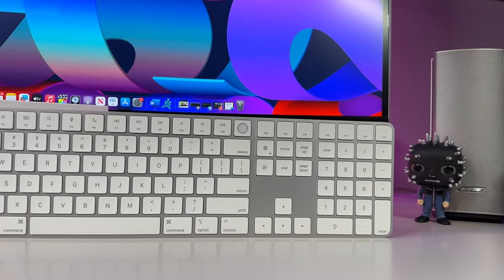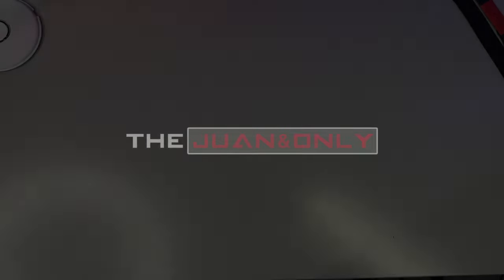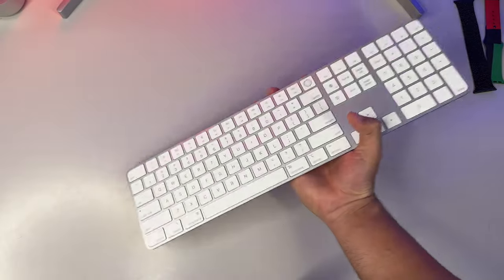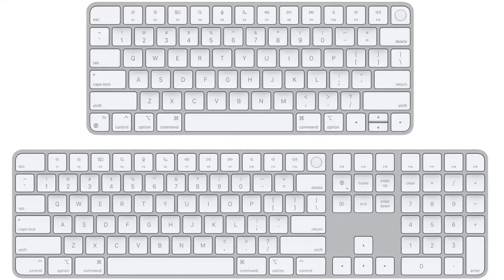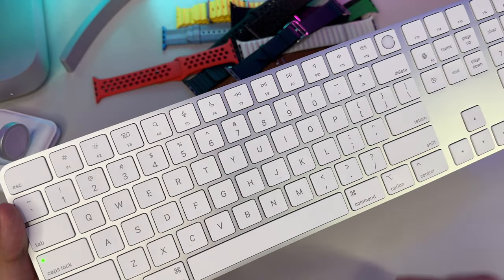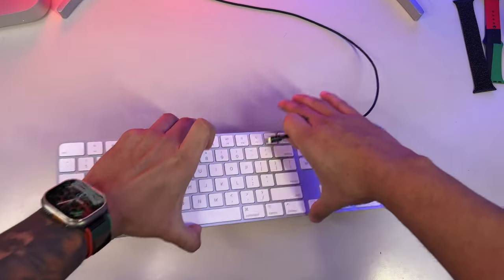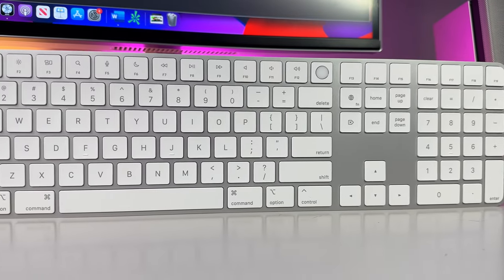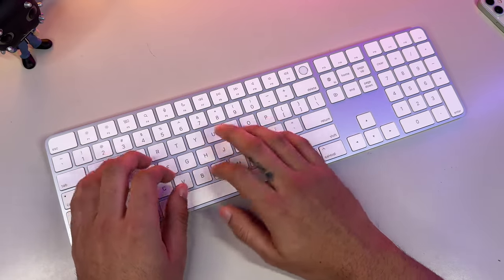Apple Magic Keyboard with Touch ID and Numeric Keypad | Unboxing & Review | Is It Worth It?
The Magic Keyboard by Apple has been out in the wild for some time now, but many still are wondering whether the implementation of Touch ID is worth the upgrade or not. The Magic Accessories are already pricey as they are, so in this review and unboxing, we'll tackle the question : Is it worth it plus give you guys a deep dive on everything that's new!

Apple Magic KeyBoard With Numeric KeyPad (NO Touch ID)

Apple Magic Keyboard with Numeric Keypad AND Touch ID

Apple Magic Keyboard

LG 38" UltraWide Monitor
Mac mini ( 2020 - Renewed )
Bose Companion 20 Multimedia Speaker System

Magic Accessories :
Magic Mouse
Magic TrackPad

Hue LightBar (Pair)

External SSD for Mac (2TB)
External SSD Enclosure for Mac Mini